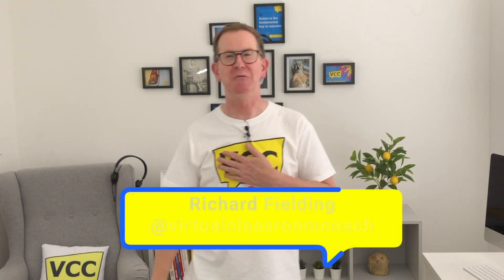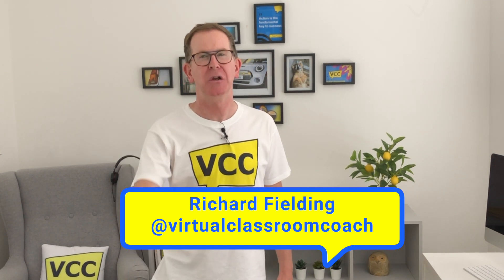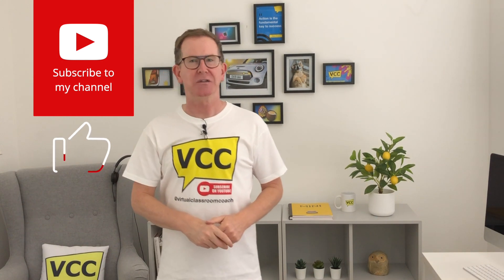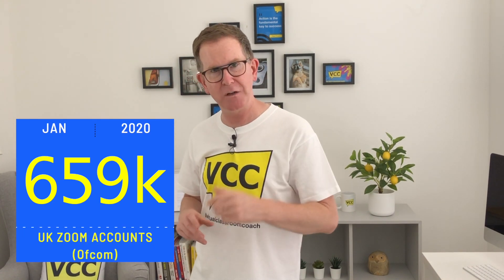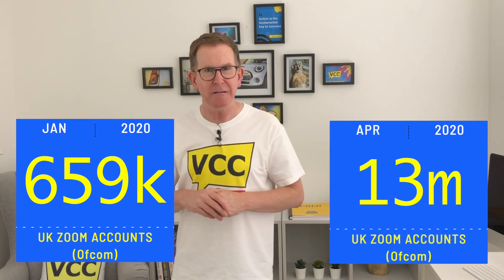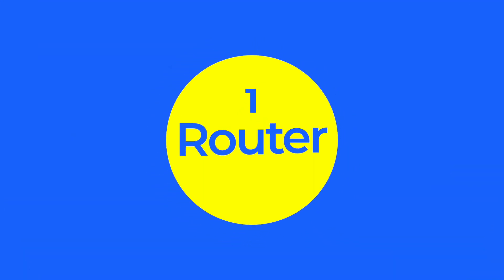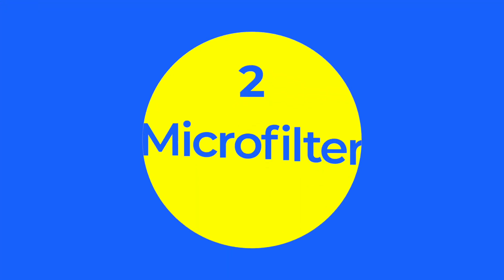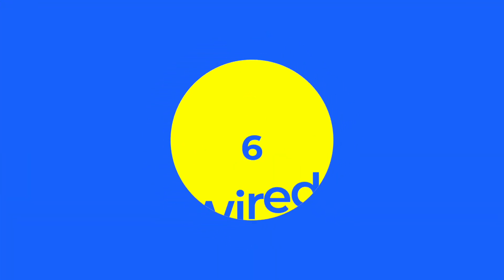Baked potatoes & virtual classrooms | Tips to ensure your internet connection doesn't let you down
Best practice tips to ensure you have a great internet connection for when you're teaching online, together with ideal internet requirements.

In this video, we uncover some tips and tricks to achieve the best possible broadband connection with your own internet set-up, all to ensure your learners enjoy the best possible online learning experience.

Whether you use Zoom, GoToWebinar, ClickMeeting, WebEx, Adobe Connect, Fuse Meeting or any other virtual classroom tool, by using a virtual waiting room, you'll create an online learning environment that offers clear advantages for everyone involved.

Good quality (cat 7) ethernet cables from  Amazon.

Amazon UK
Amazon US
Amazon AUS/NZ

I’ve got lots of books around my home. But you’ll spot my all-time favourite ones right behind me! In case you’re wondering, here’s what they are. To purchase, just click on the link that takes you to Amazon’s website.

PILED-HIGH POTATOES: DELICIOUS AND NUTRITIOUS WAYS TO ENJOY THE HUMBLE BAKED POTATO by Hannah Miles
Amazon UK
Amazon US
Amazon AUS/NZ

ACCELERATED LEARNING HANDBOOK by Dave Meier
My must-have training book that brings to life the magic of accelerated learning. Not just focused on the classroom, it also has a section on using technology wisely. This book will transform your design your delivery. It certainly has mine.  It’s my go-to book!
Amazon UK
Amazon US
Amazon AUS/NZ

HOW TO SPEAK SO PEOPLE REALLY LISTEN by Paul McGee
Whether you’re a trainer, presenter or public speaker, this book is full of tips from conquering nerves to getting your audience to sit up and take note. Loaded with how to’s and how not to’s, this will give your communication skills the perfect overhaul.
Amazon UK
Amazon US
Amazon AUS/NZ

HIGH-PERFORMANCE HABITS by Brendon Burchard
Six high-performing habits revealed that have helped successful people get where they are today.  It doesn’t just break them down but looks at how you can sustain these behaviours in your own life and essentially achieve success.
Amazon UK
Amazon US
Amazon AUS/NZ

As the name suggests it’s about the small things that can make a huge difference. Full of quirky life hacks as well as ways to break bad habits too, this book can provide remarkable results!
Amazon UK
Amazon US
Amazon AUS/NZ

S.U.M.O (SHUT UP, MOVE ON) by Paul McGee
A book to make your life better! By building resilience, choosing your response and taking responsibility, this comical yet thought-provoking book helps you to take better control of your life.
Amazon UK
Amazon US
Amazon AUS/NZ

HOW TO HAVE A BEAUTIFUL MIND by Edward de Bono
With a focus on imagination, creativity and empathy, Edwards de Bono will show you how you can actually revolutionise your life and change the perception of those around you. A make-over of your mind that will have people swooning!
Amazon UK
Amazon US
Amazon AUS/NZ